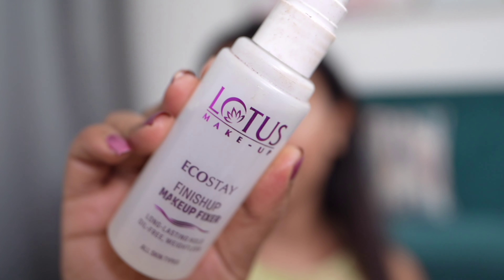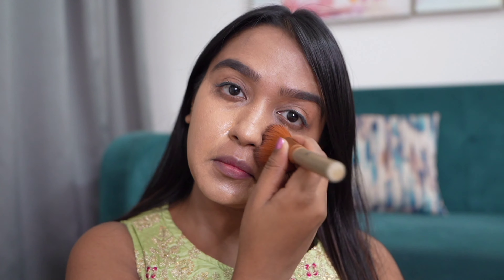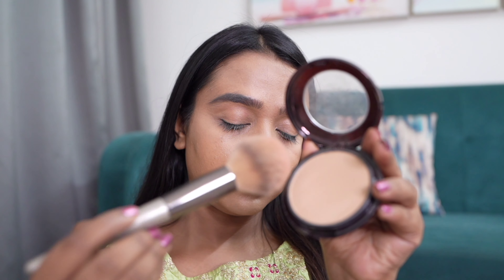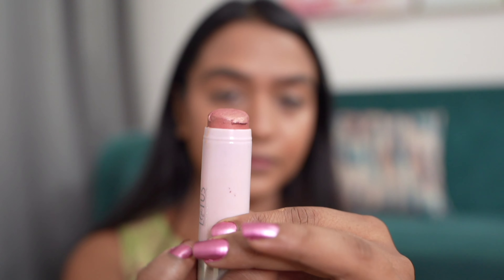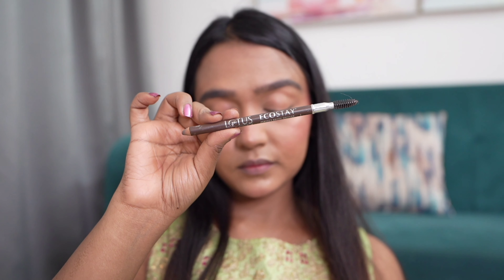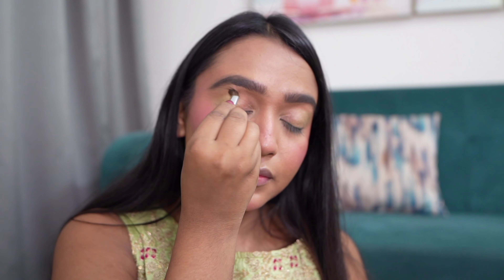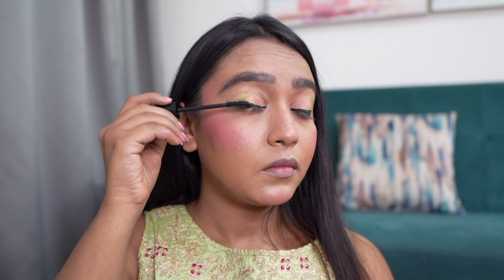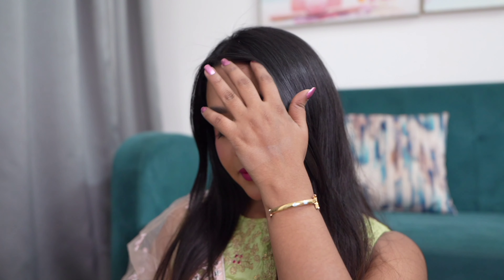Dreamy Wedding Glam up look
Looking for an adorable look to amp-up your outfit this wedding season? Don't worry, we've got you! Recreate this look with :

✨Proedit Silk Touch Perfecting Foundation
✨Ecostay Ideal Finish Pressed Powder
✨Proedit Silk Touch Blush Highlighter Duo
✨Color Kick Insta-Shine Eye Liner
✨Ecostay long-lasting silky-smooth blush
✨Ecostay Butter Matte Lip Color
✨Proedit Silk Touch Matte Lip Color